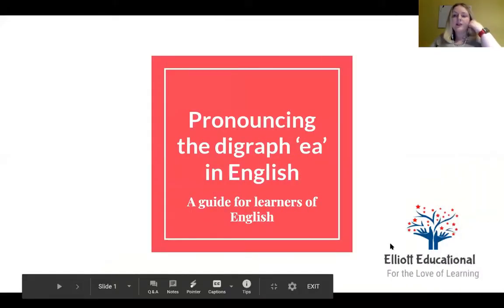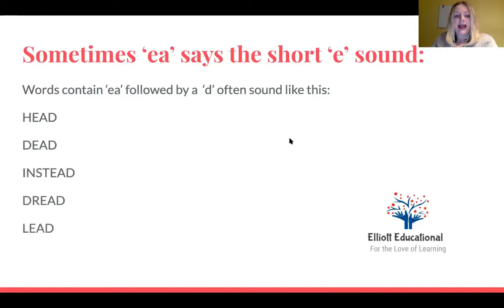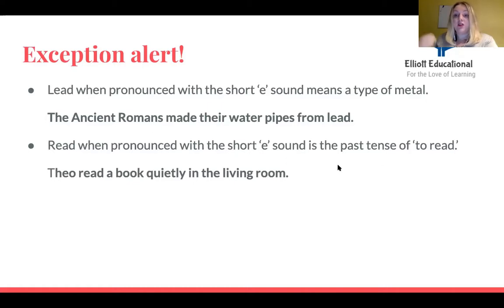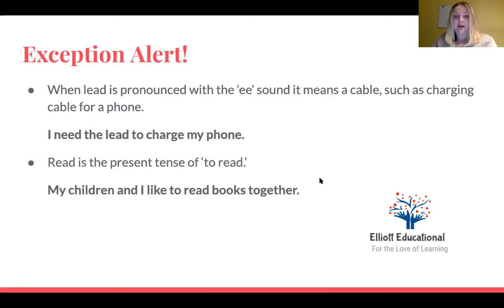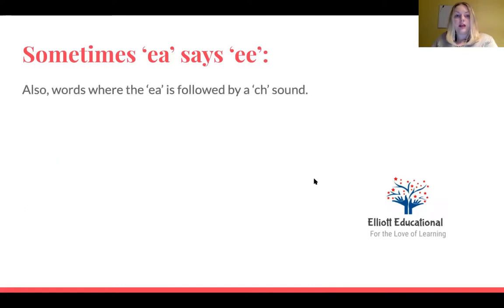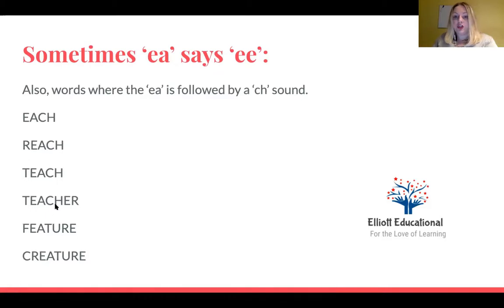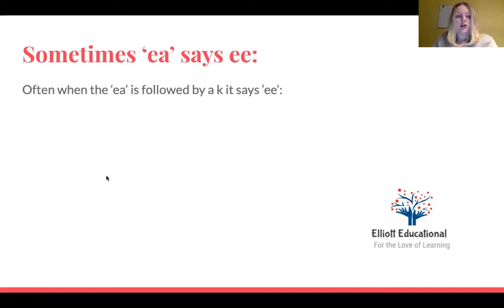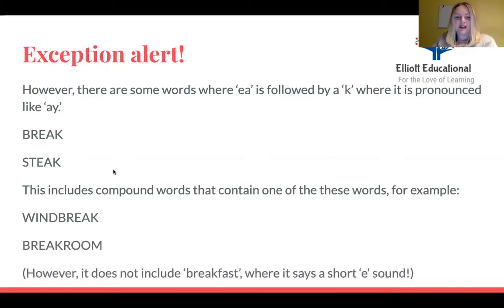How to Pronounce 'ea' in English - a Short Guide for Learners of English as a Foreign Language.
In this video, I go over some of the ways in which the vowel combination 'ea' can be pronounced in English, by identifying some of letter patterns in common words. I also identify some common exceptions to these rules. (This video was originally produced as personalised feedback for a student and a full version with an explanation about that is also available on my channel.)